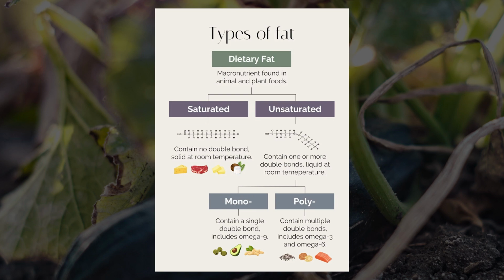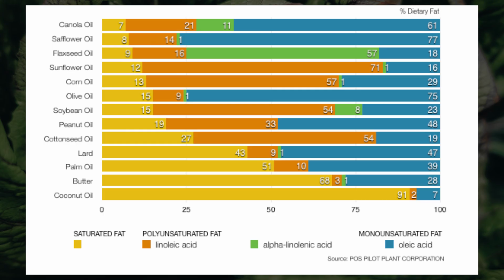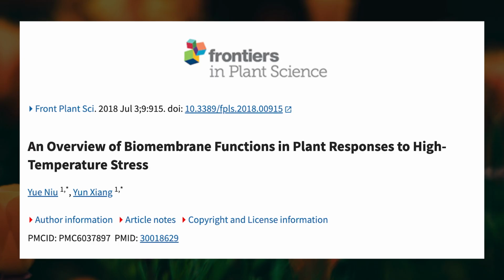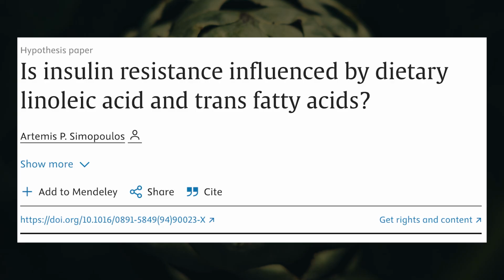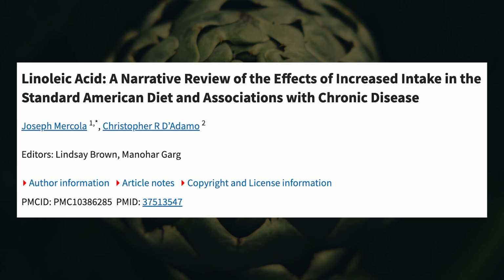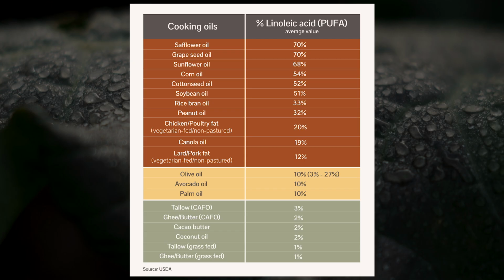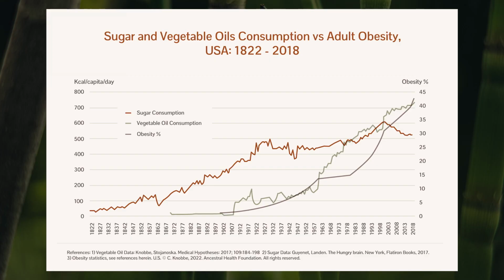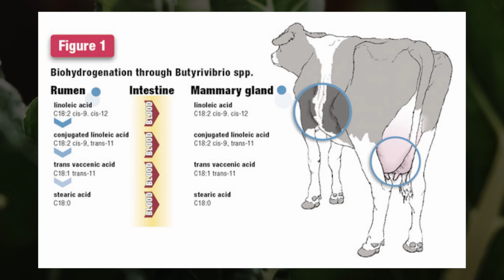Types of Fat | Core Series, Part 2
There are four main types of dietary fat: saturated, trans, monounsaturated, and polyunsaturated, each differing by their chemical structure and health impact. Choosing mostly saturated fats supports energy production and mitochondrial membranes by reducing inflammation and electron flow, while limiting polyunsaturated fats (especially linoleic acid) lowers the risk of chronic disease.